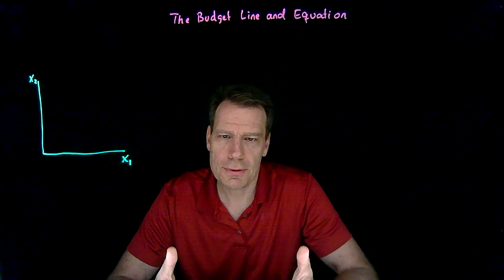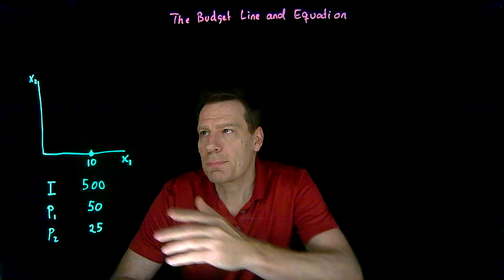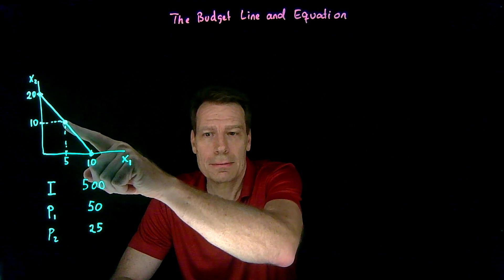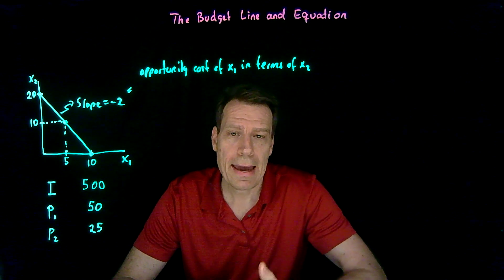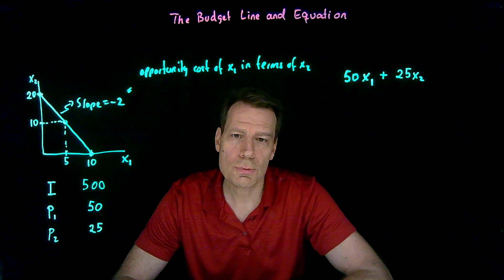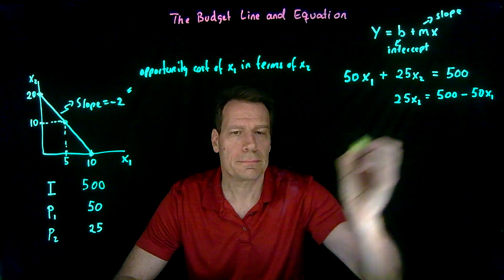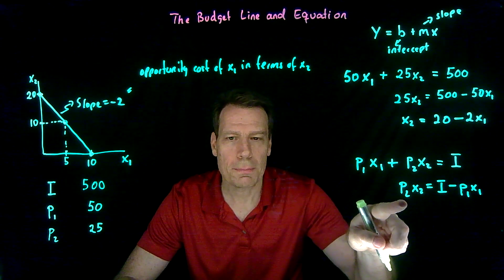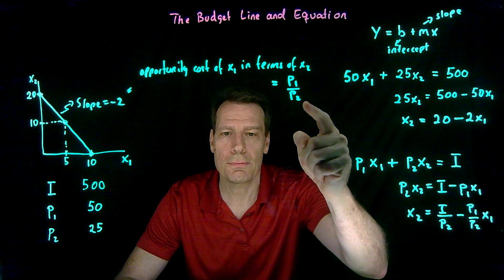2.2.Budget Lines and Equations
This video introduces the idea of budget lines and equations.